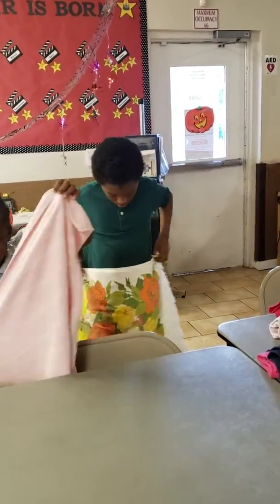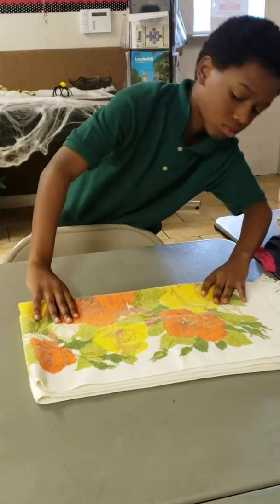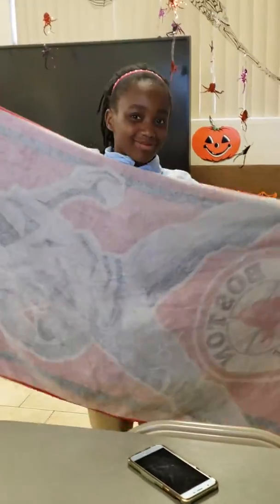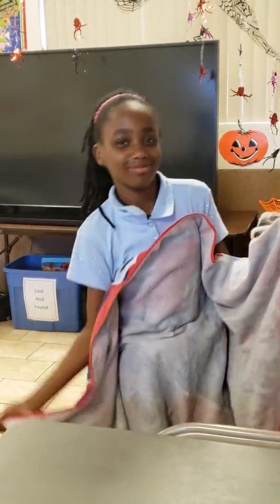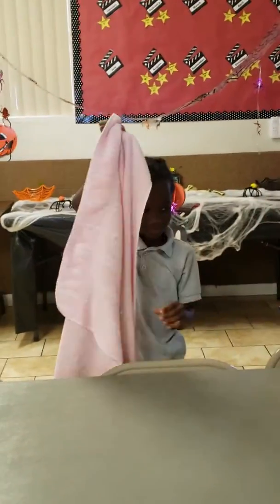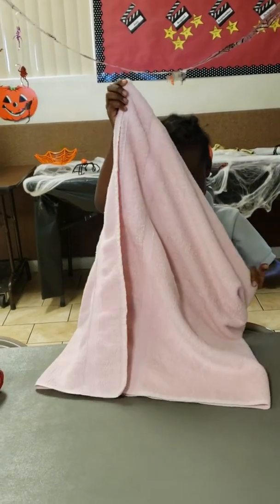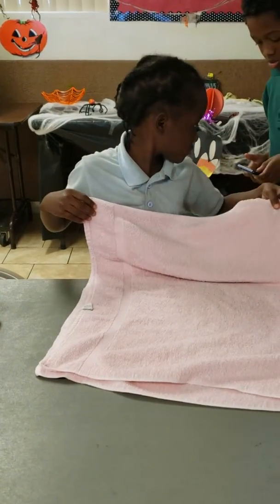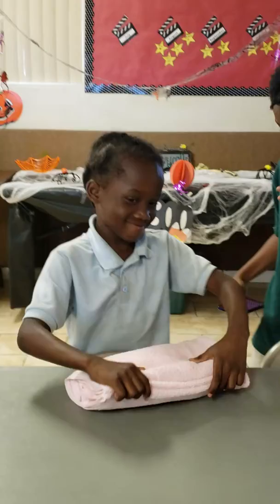Folding a Towel Etiquette | How To Fold Towels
Hello all lovely ladies,

Here we have created a curriculum called "What Youth Should Know Before Age 10".
I had the most incredible experience with my Lauderhill Windemere community students today as I taught them how to fold towels.

Easy ways to fold towels! Enjoy a neat & tidy linen closet when you fold bath towels, hand towels, and washcloths like this. The ends tuck into each other so they stay folded!

I think these two ladies did a fantastic job.